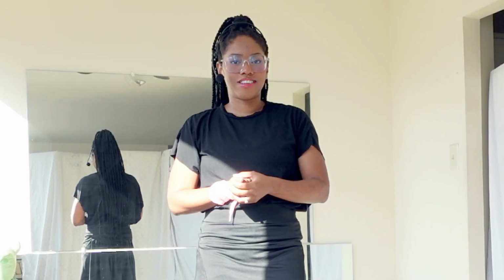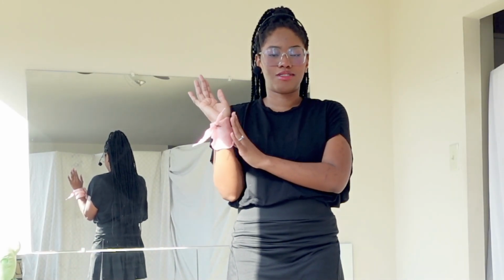이달의 소녀 LOONA - "Star" / "Voice" chorus Dance Tutorial part 2 (slow music) 🌙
mirrored chorus dance tutorial for Loona (이달의 소녀) - "Star" / "Voice" , slow counts + slow music (50% , 75%, 100% speed).

Hi everyone, here is a kpop dance tutorial for Loona - "Star" / "Voice". This tutorial has slow counts and slow music at 50% 75% and 100% speed to make it easy to learn.

Timestamps
00:00 Intro
00:20 Part 1
02:02 Part 2
03:39 Full .50
04:35 Full .75
05:15 Full 100%
05:47 Outro

👑 ABOUT ME 👑
Hi i'm Aneesa 💖 I love kpop, jpop, cosplay, fashion, and traveling. I upload weekly dance tutorials (I take kpop, jpop, cpop, and other dance tutorial requests!) and cosplay dance covers, and when I can I upload travel vlogs and other content. 💖